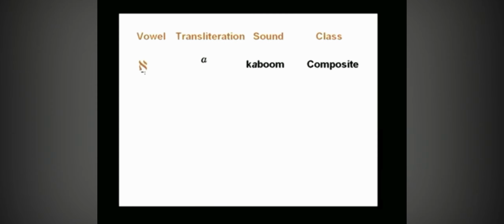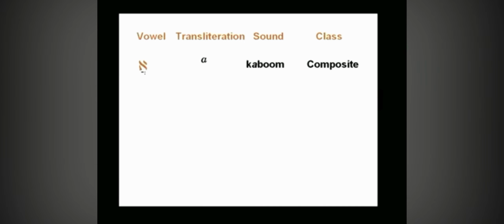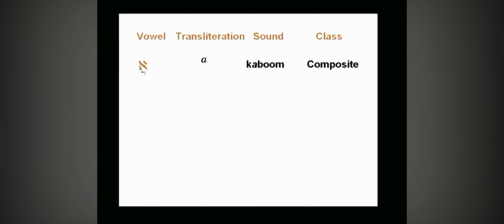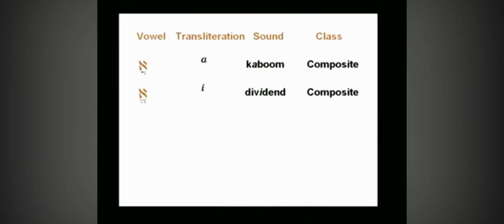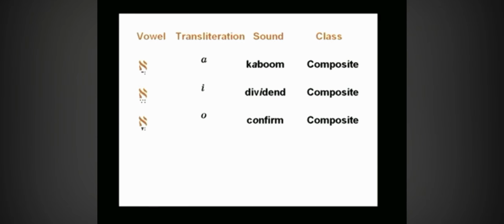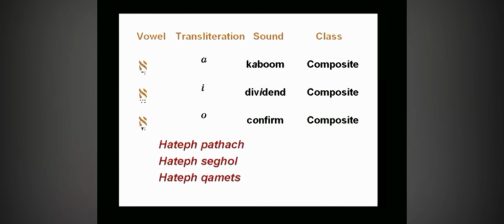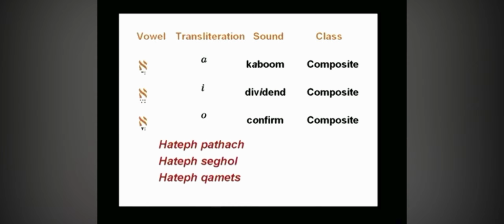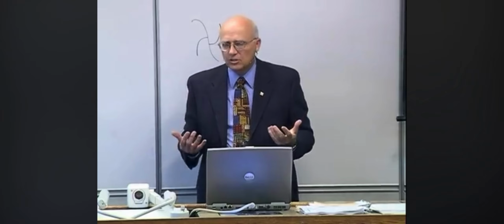Caught ai in a lie.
Recently I have been sharing on how classical Biblical Hebrew does not make a distinction in the sound of any of it's half vowels.

The point was to share why I use Alohim instead of Elohim, and also to show that it is alway Yahu, not Yeh, because the shewa always makes the short a sound.

I asked a brother on fciabook to look it up, and it told him Dr. Bill Barrick taught it as a short e, which is a lie. This video proves it.

You can also buy the Student grammar for Biblical Hebrew that he uses for the class, as it plainly shows this information on the chart.